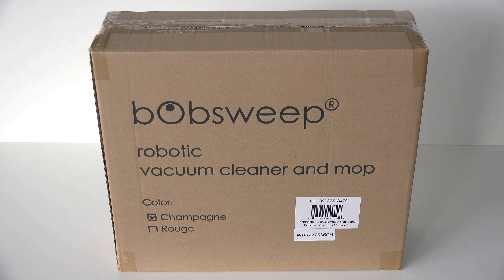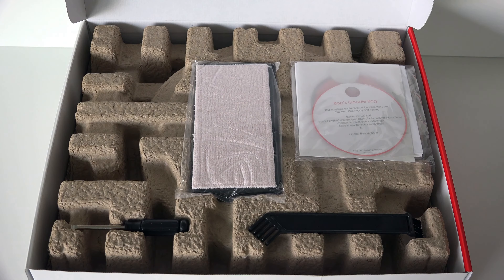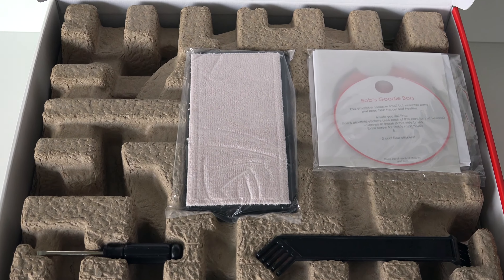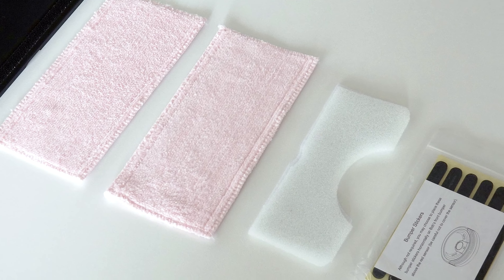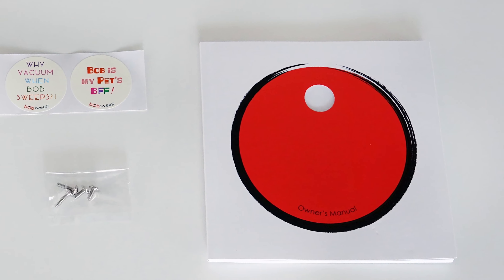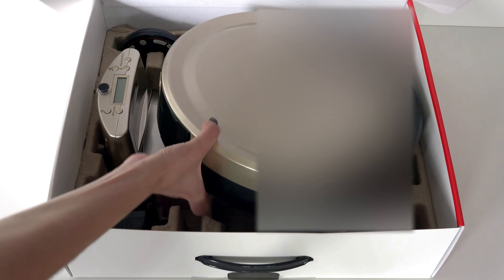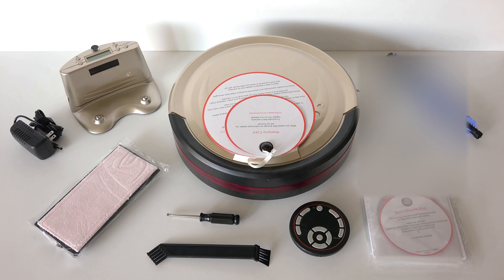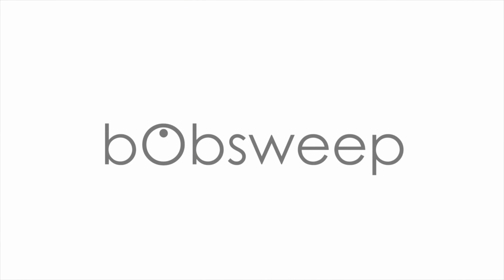Unboxing | bObsweep Standard™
The side brush pictures, diagrams, schematic videos, and training videos in this manual do not reflect the design of the actual product. The side brush has an enhanced 360 design.

Congratulations on your new intelligent floor cleaner! In Bob’s box you will find everything you need to guide him through his cleaning sessions. To unbox Bob,

Place Bob’s box on a flat surface like so. Open the flap and open the box.

Located on top of Bob’s box you can find:
A flat head screwdriver
A cleaning tool
A bag including:
One mop attachment
              Two micro-fiber mopping cloths
               One filter replacement,
               And bumper stickers

And Bob’s Goodie Bag which includes essential items for both Bob and yourself.

A Pack of 4 blindfold stickers with instruction guide
A Spare pack of screws with 2 short screws for Bob’s side brush and 2 long screws  for the main brush
Bob’s Owner’s Manual

Remove the top compartment. Inside Bob’s box you will find:

Your warranty card and quick start guide sitting on top of Bob. Bob himself.

One spare main brush

Two side brushes

A pack of screws with 2 short screws for Bob’s side brush (1 spare)

Remote Control

Charging Station And, Charging Adapter

It is now time to set Bob up and prepare him for his first clean. Read Bob’s Quick Start Guide and Owner’s Manual, or continue to watch Bob’s how-to videos to learn more about bObsweep standard’s features and how to properly care for him.

Welcome to the bObsweep family and happy cleaning!